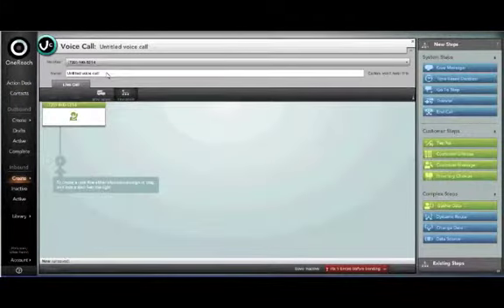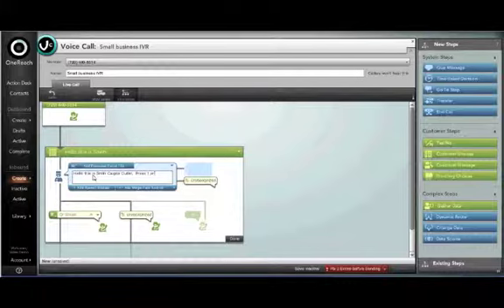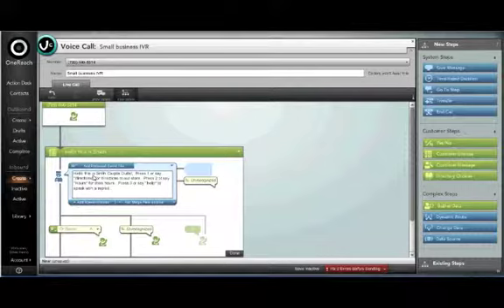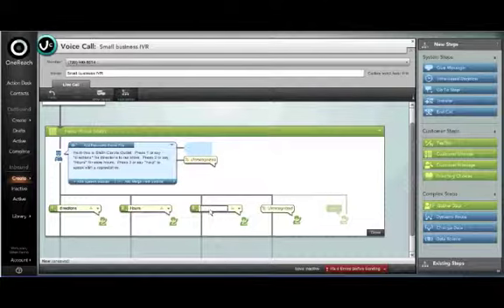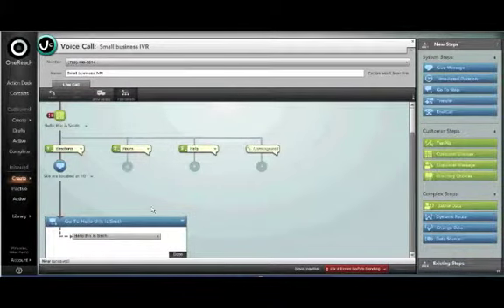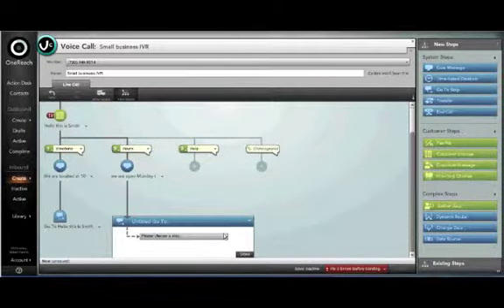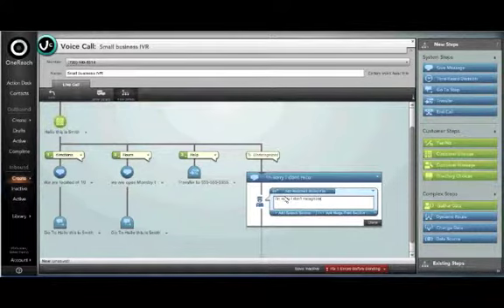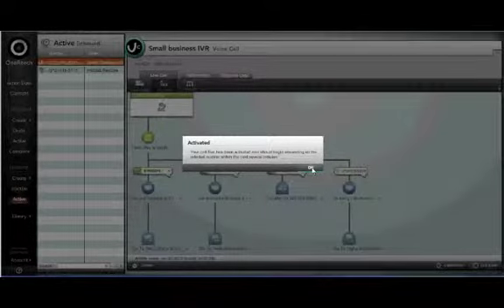OneReach - IVR Builder Demo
Voxeo partner OneReach provides a robust platform for building IVR systems.